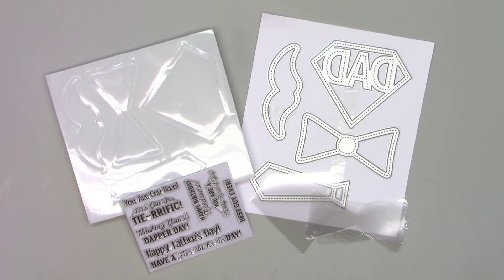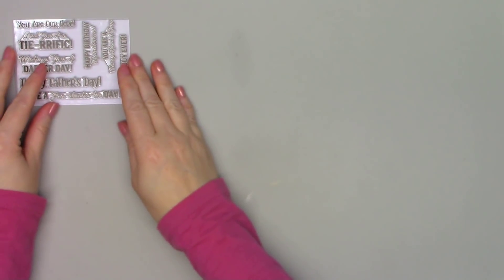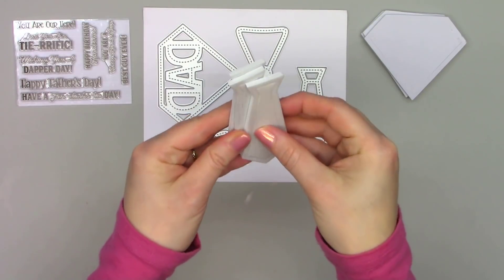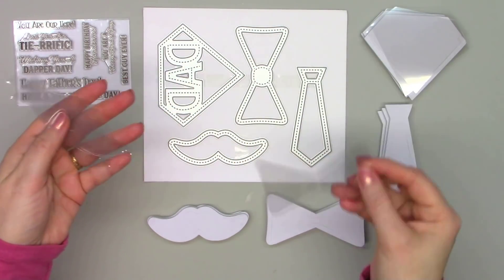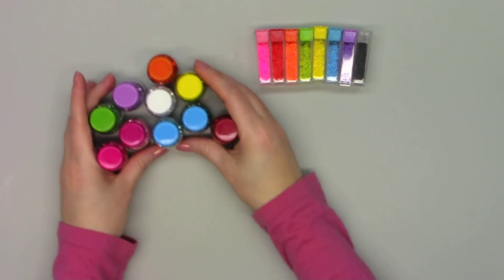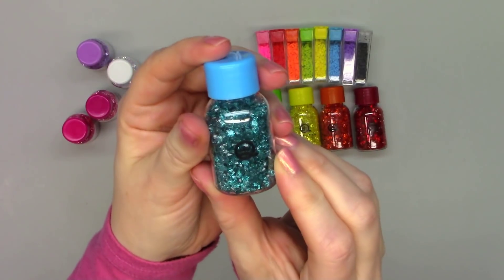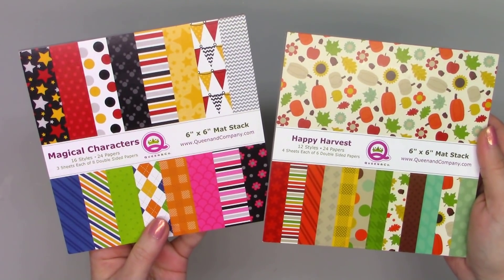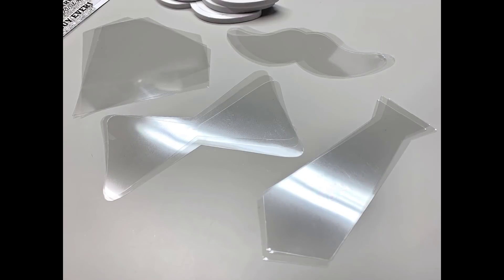Unboxing Queen & Co. Father's Day shaped shaker kit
Hello friends! I am sharing an unboxing of Queen & Company's Father’s Day shaped shaker kit. The kit includes a 3” x 4” stamp set, 4 steel dies, and 12 foam/acetate shakers.

Queen & Company – Father’s Day Shaped Shaker kit

Above are links to some of the products used in this video.